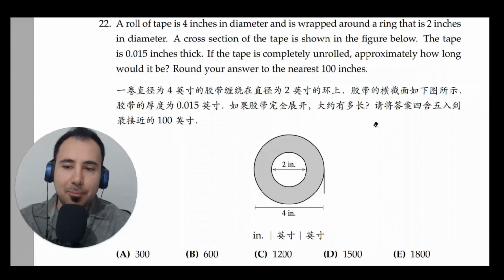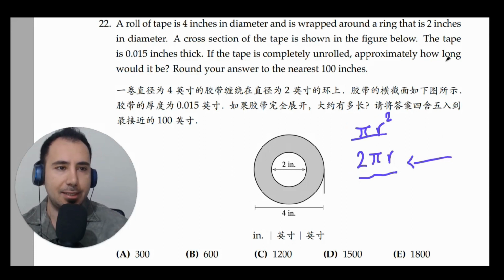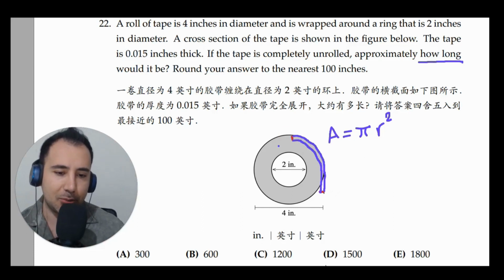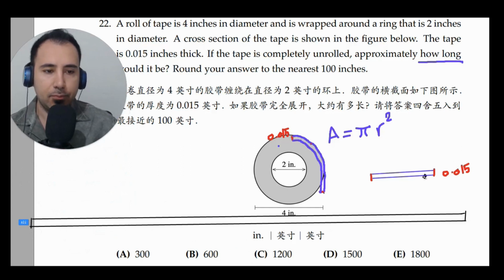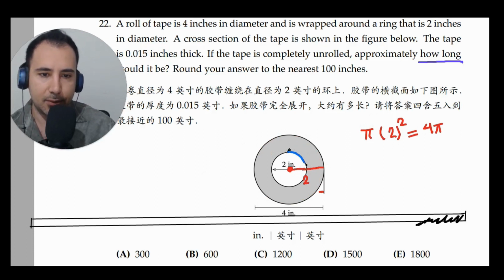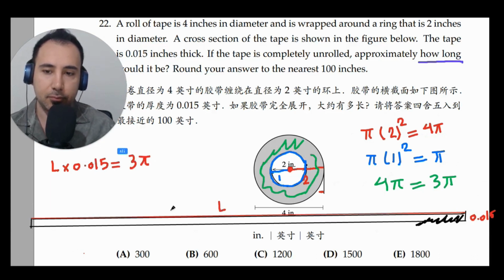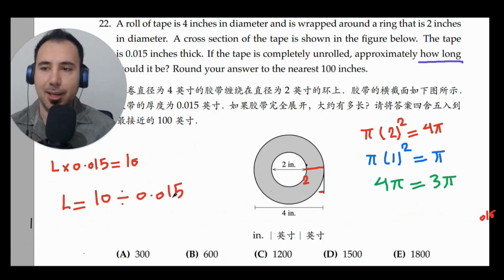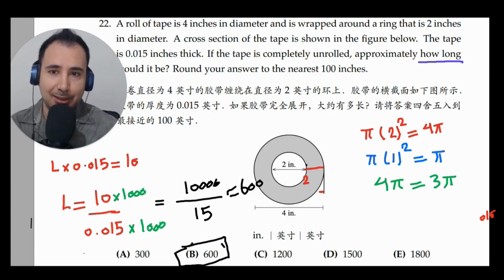AMC 8 2024 Problem 22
Let's go through problem/question 22 of the recent AMC 8 test.

🎯If you are preparing for any math or physics competition, you can book lessons with me.
🟢 WeChat:  Maths_X